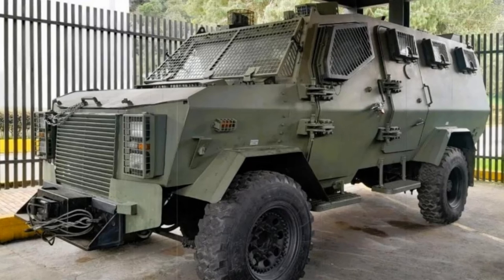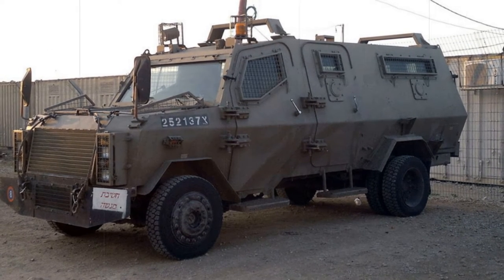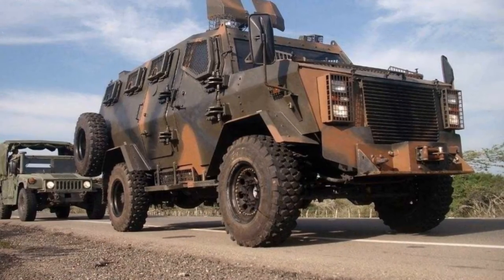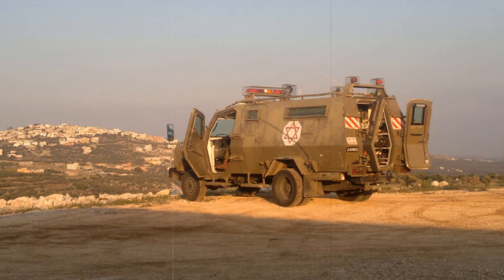Hatehof Wolf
Introduced in 2005, the Israeli-originated Hatehof Wolf 4x4 armored vehicle features a chassis based on the American Ford F550 truck.